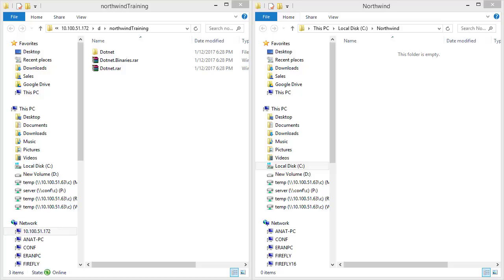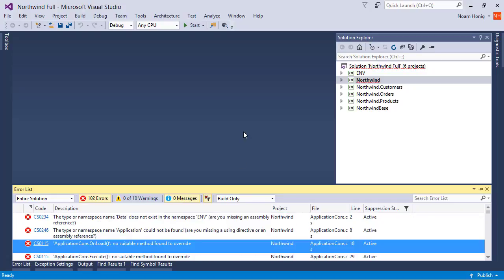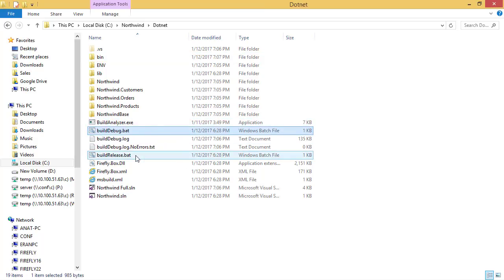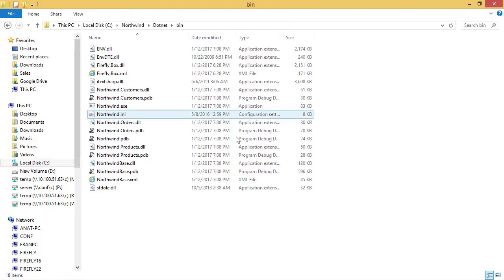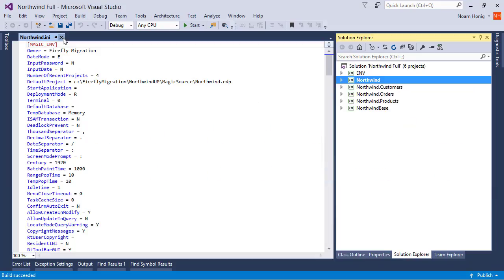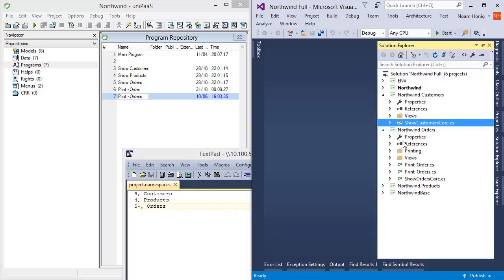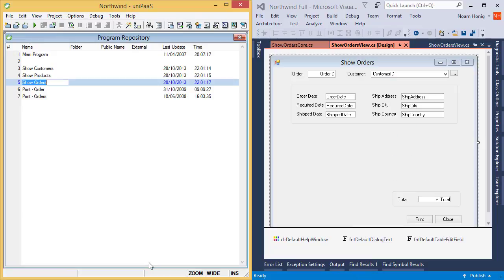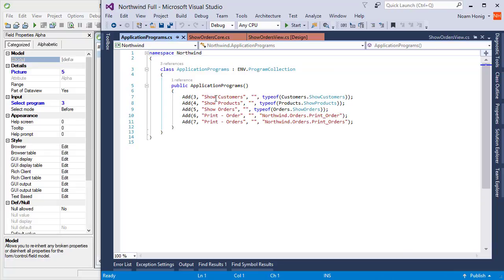Getting the code for the first time